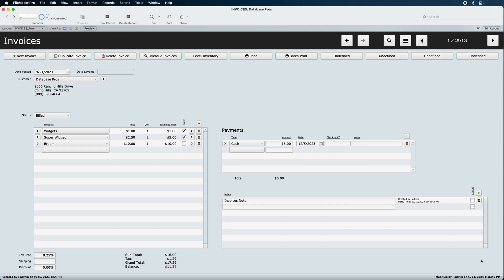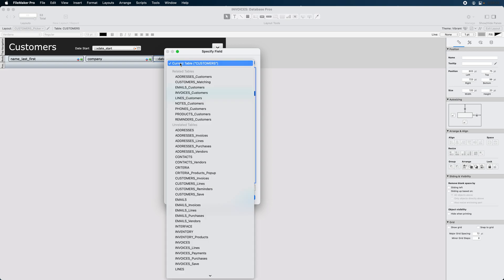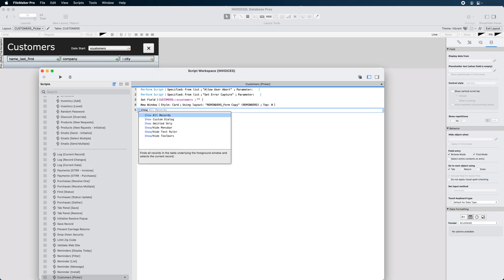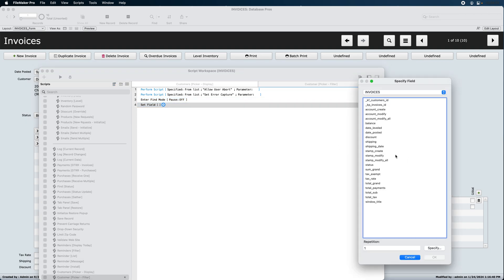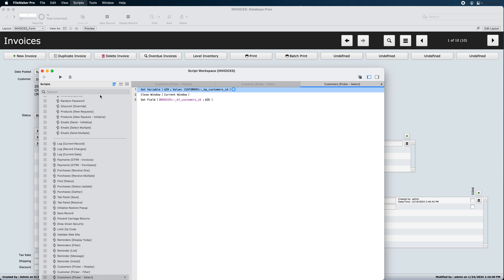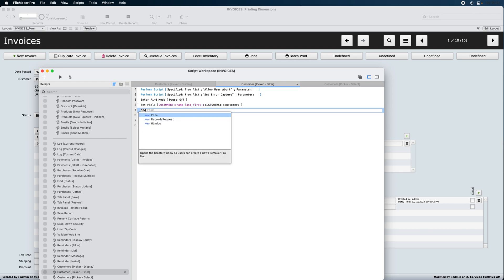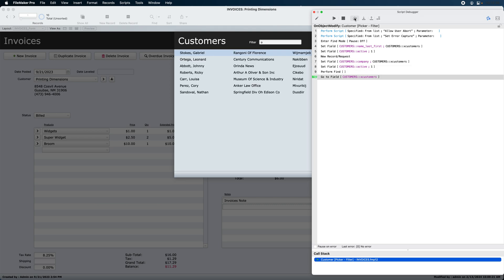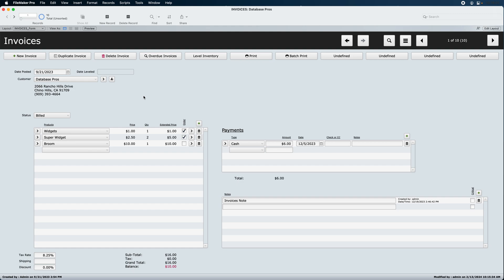Customer Picker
Using FileMaker Card Windows to select a customer in lieu of a popup menu.